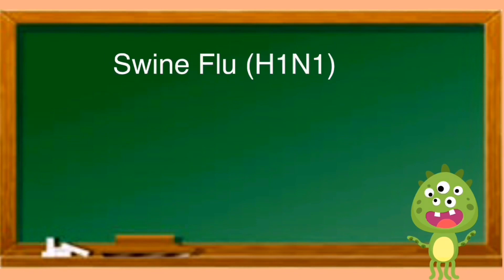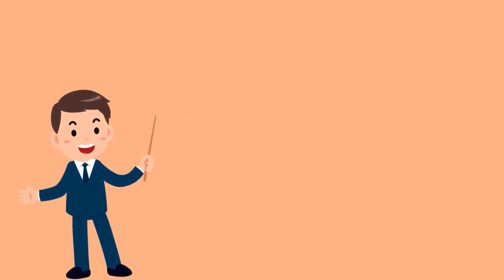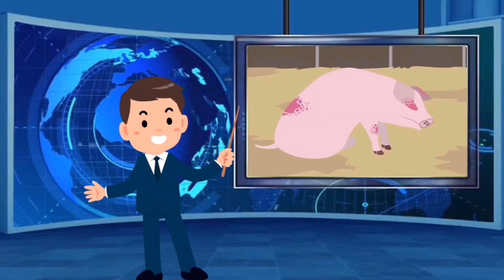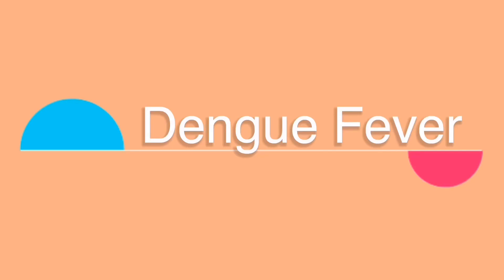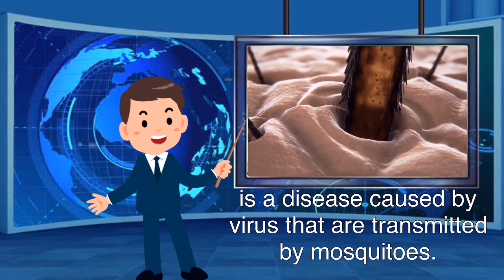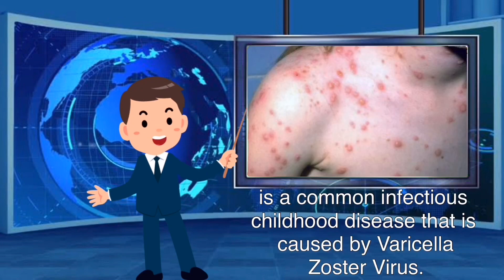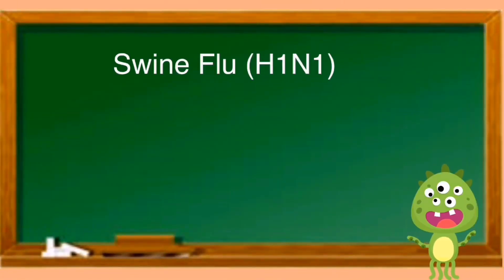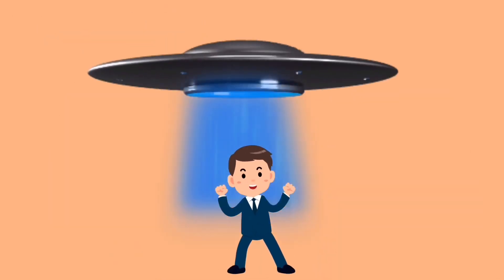EXAMPLES OF INFECTIOUS DISEASES | For Kids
It teaches young learners about some examples of infectious diseases and know how it is transmitted.